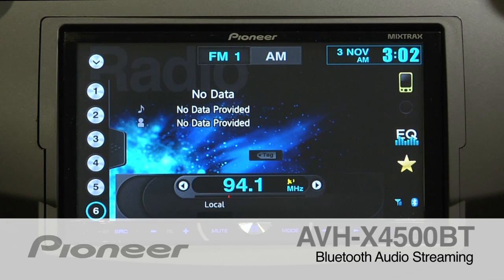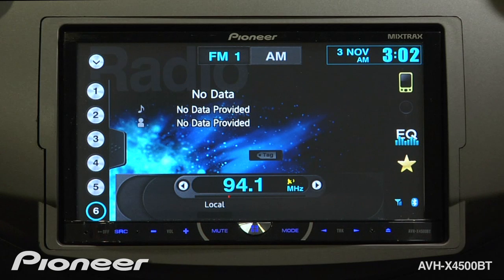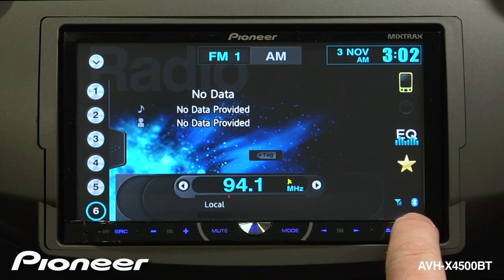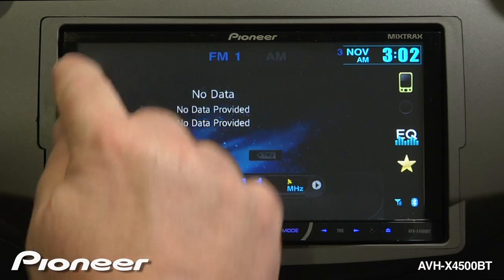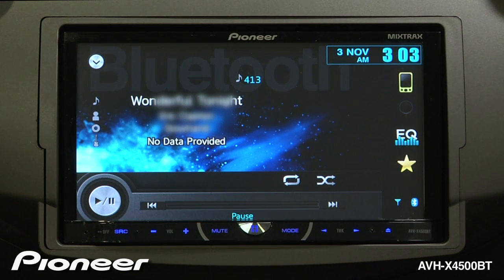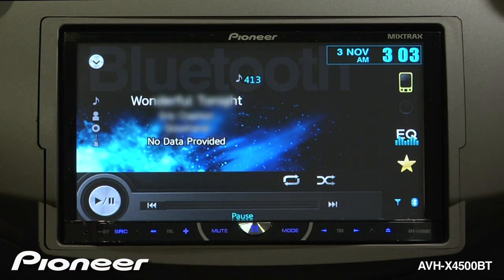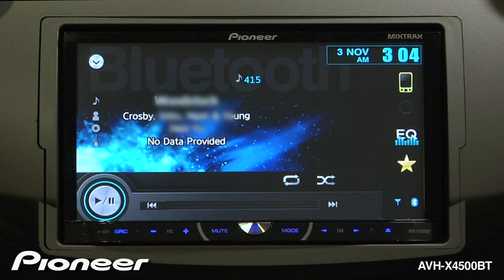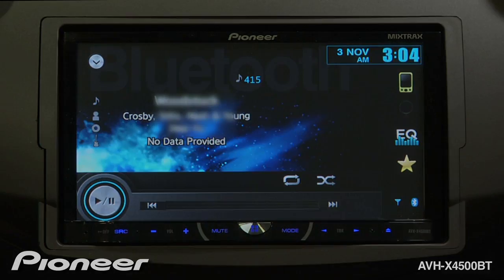How To - AVH-X4500BT - Stream Audio Through Bluetooth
Learn how to stream audio from an app on a phone to the Pioneer AVH-X4500BT.